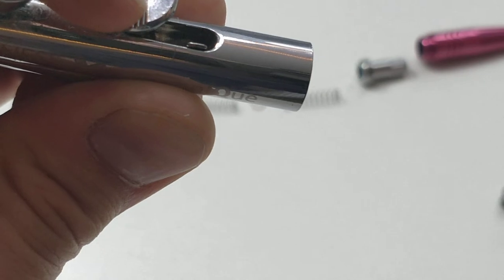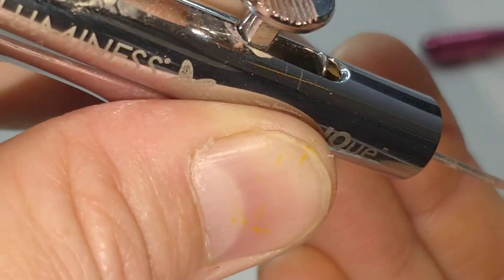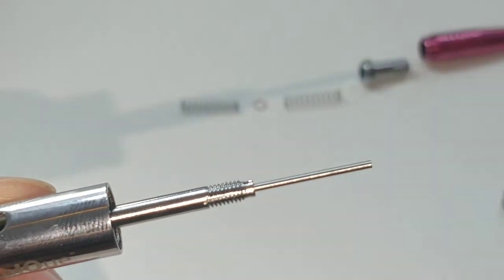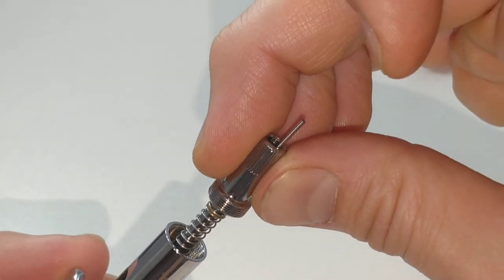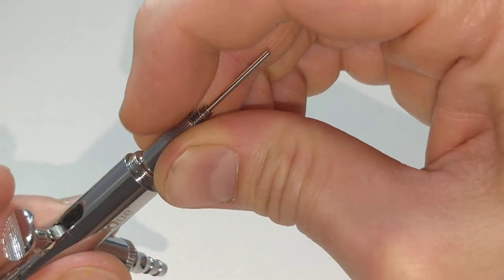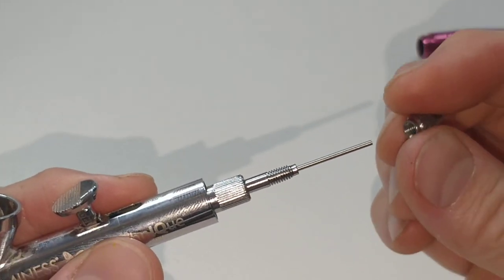Luminess TechnIQue TWO SPRING Airbrush Assembly How-To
Luminess TechnIQue TWO SPRING Airbrush Assembly ... it's not tough... just take it step by step.

Need one?  Here's a whole kit!